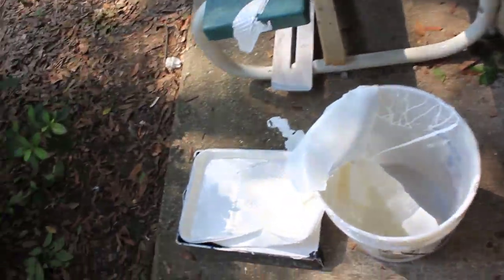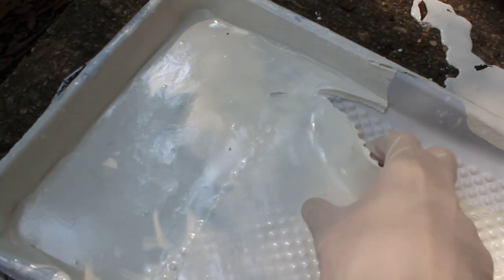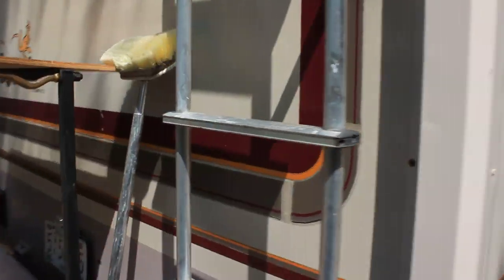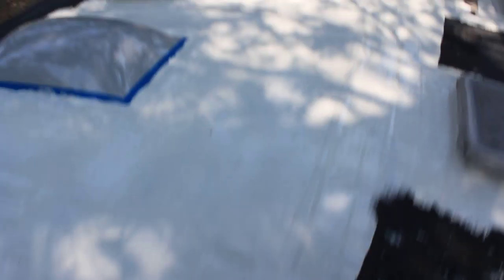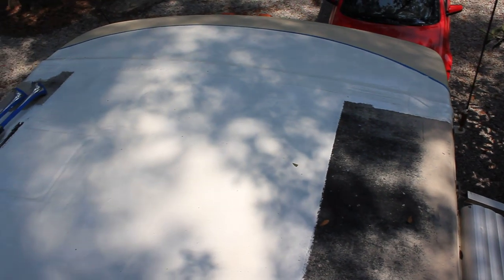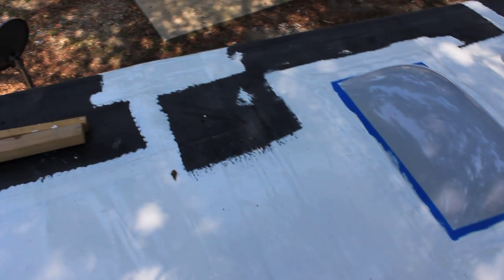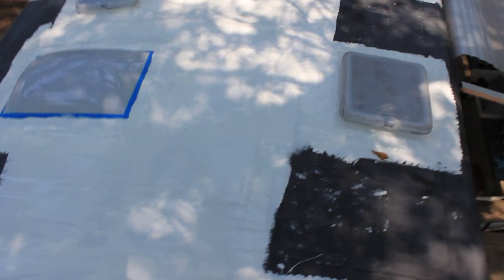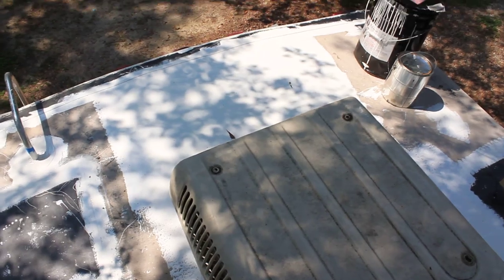New Liquid Rubber RV Roof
I used a liquid rubber to coat the roof of my RV. Great product, easy to use and has a 10 year warrenty. Cheaper and easier way to fix my roof.